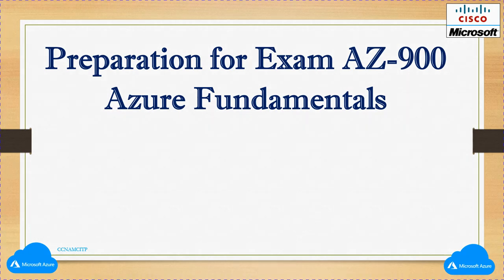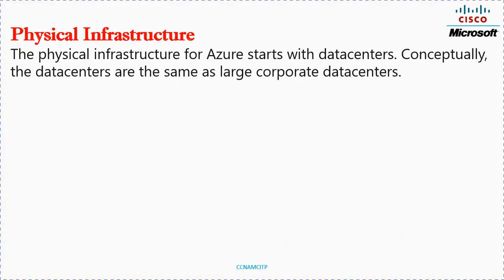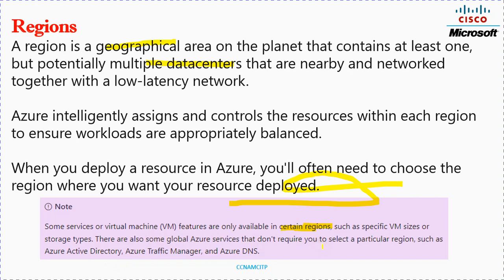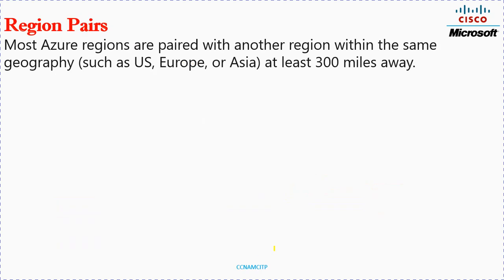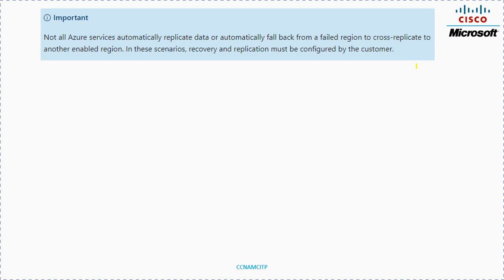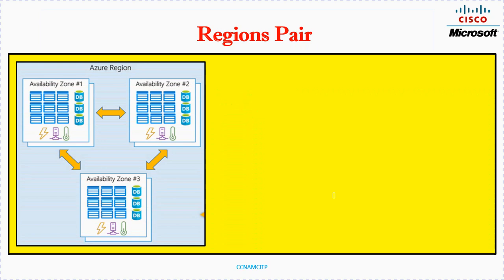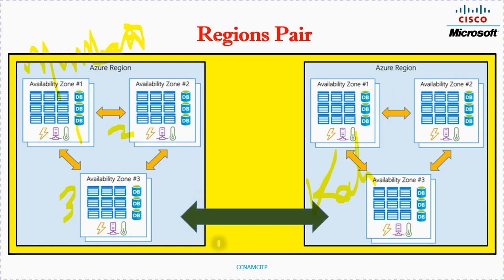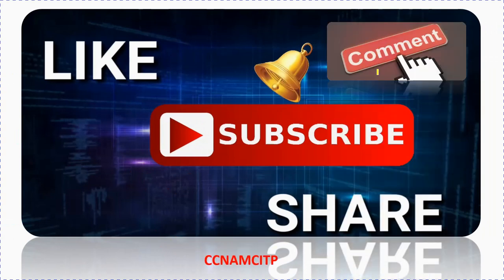Physical Infrastructure ? What is Regions ? Region Pairs ? Exam AZ-900 Azure Fundamentals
Physical Infrastructure ?
What is Regions ?
Region Pairs ?
Exam AZ-900 Azure Fundamentals